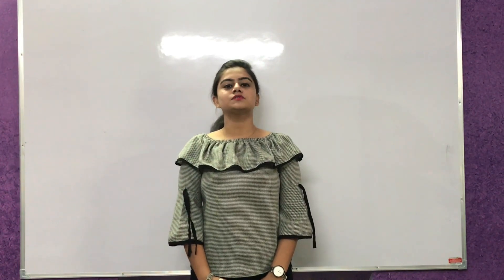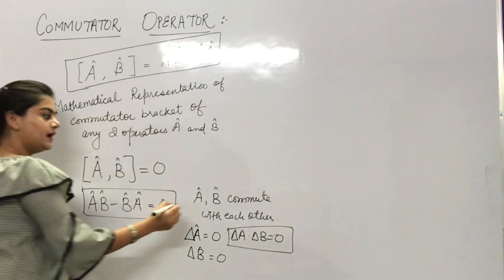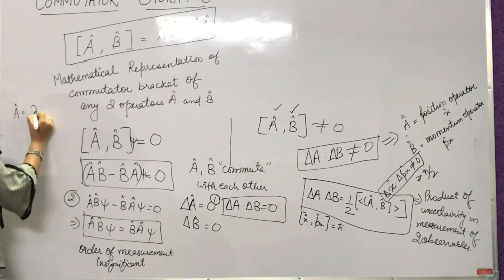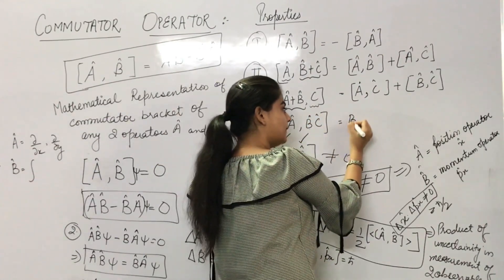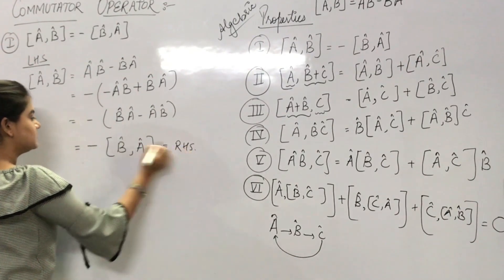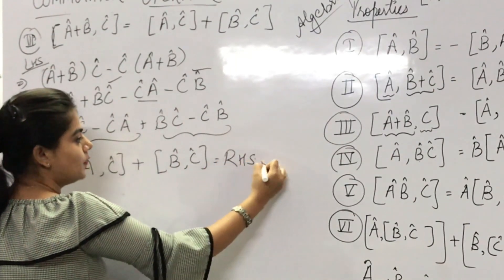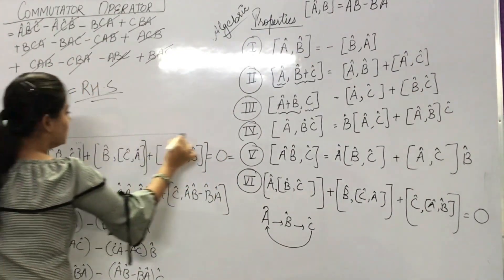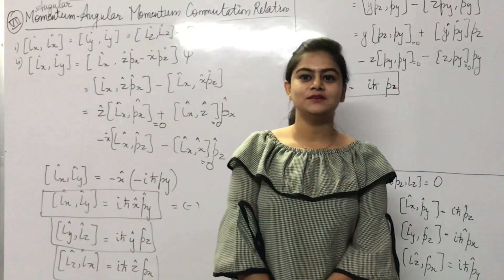Commutator Operator Quantum Mechanics Physics B.Sc 3rd year B.Tech RTU MGSU DU PU CU Engineering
(Part-1) This video contains complete explanation of basic "Commutator Operator". with complete theory.
This  lecture includes :
* What is Commutator Operator?
* Physical Meaning of Commutator Operator
* Mathematical Formula
* Algebric Properties of Commutator Operator (with proof)
* Product Of uncertainity in two physical quantities.